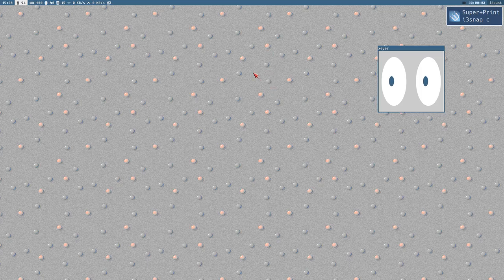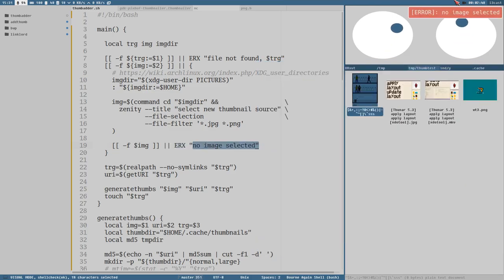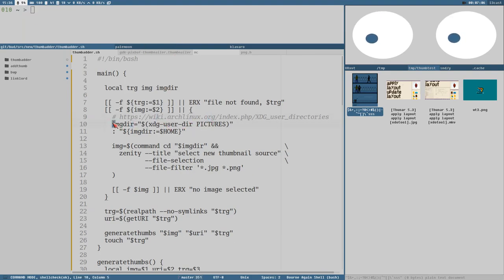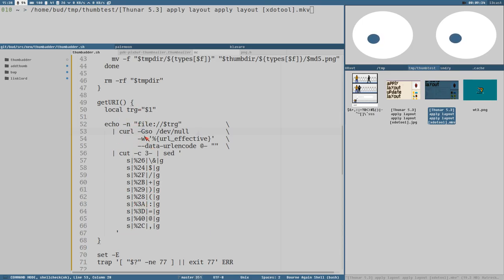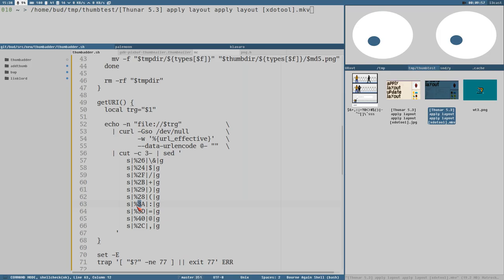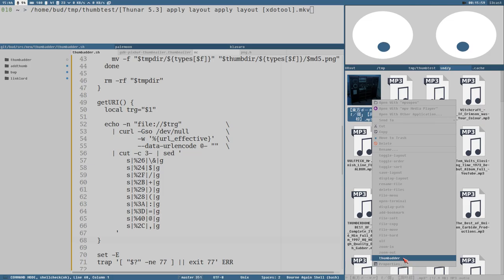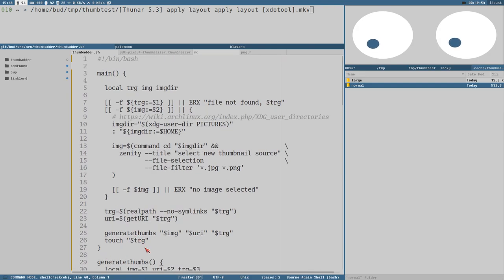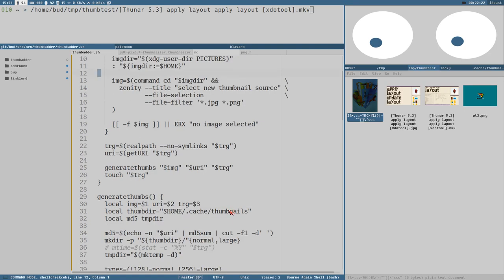Take my script to Thumb YOUR files!!!